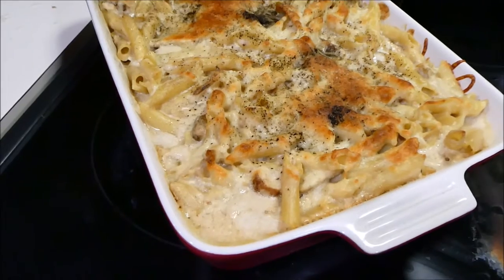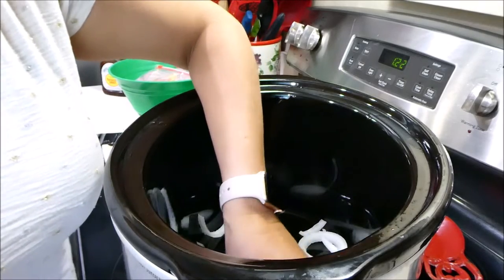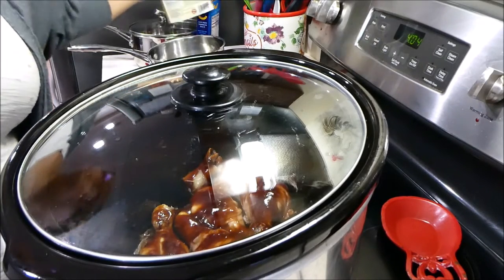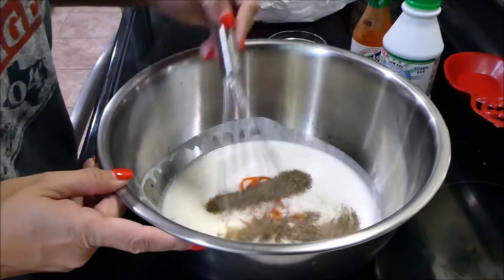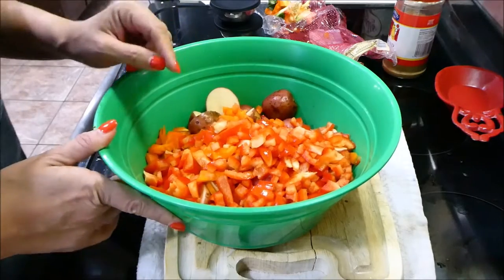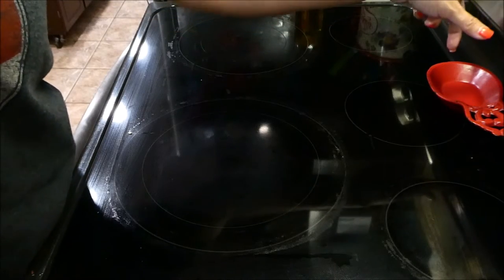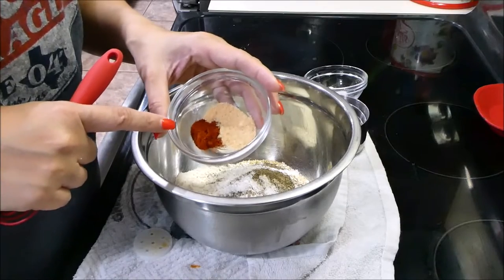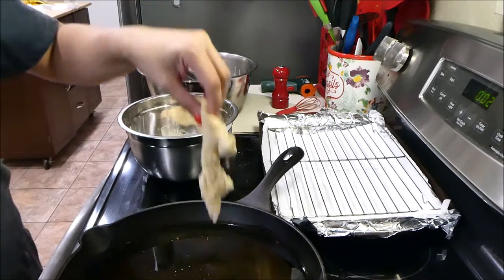Cook with Me/What we had for Dinner/The JayLi Life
Hi, guys! My name is Liza and I am a wife, mother, and grandmother! 😊

I share cooking videos and vlogs! Since I first started my years ago, alot has changed!
My channel has taken a turn from  housewife life, schedules, after school activites to a full time working mom who loves cooking and enjoying the small stuff!

I hope you guys stick around and become life long friends with us. Welcome to the JayLi Life! :)

Crockpot BBQ Chicken Drumsticks

4 lbs of drumsticks
1 white onion
1/4 cup of water
18 oz of Sweet Baby Rays BBQ Sauce

Easy Fried Catfish Nuggets

2 cups of buttermilk
1 TBSP. hot sauce
1 tsp. of kosher salt
1 tsp of ground black pepper
2 lbs. catfish nuggets
Vegetable  oil for frying
1 1/2 cups of yellow cornmeal
1/4 cup of all purpose flour
1 TBSP. of Kosher Salt
1 tsp of ground black pepper
1/2 tsp of paprika
1/2 tsp of garlic powder

Roasted Potato Vegetable Salad

2 lbs of baby red potatoes
1 corn on the cob
1 red bell pepper
1 orange bell pepper
1/2 tsp of cumin
1/4 tsp chili powder
1 TBSP of kosher salt
1 tsp of ground pepper
olive oil
parsley as desired